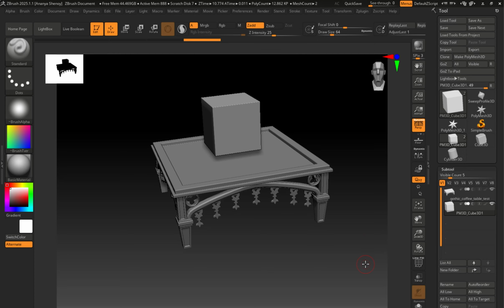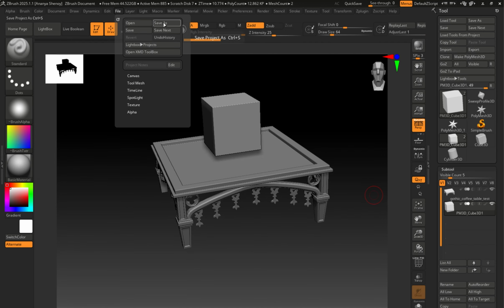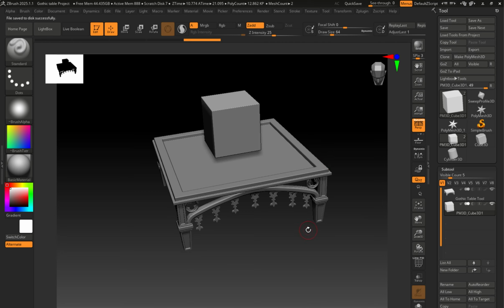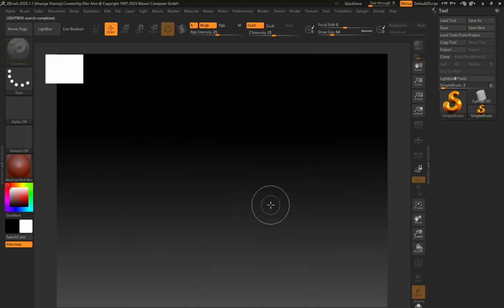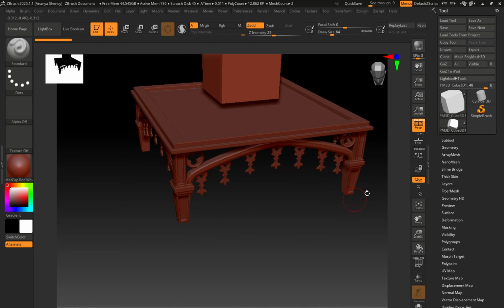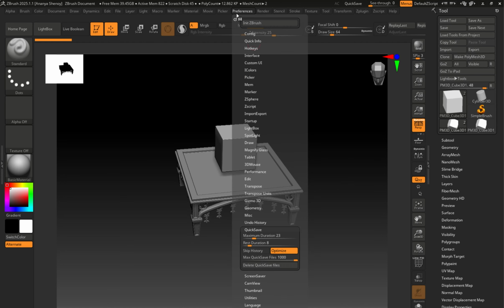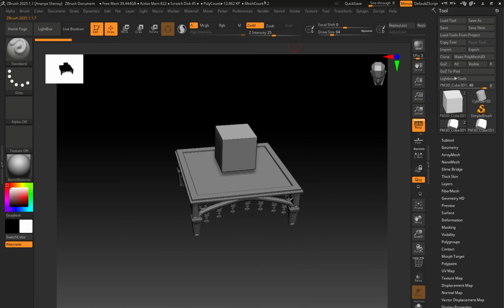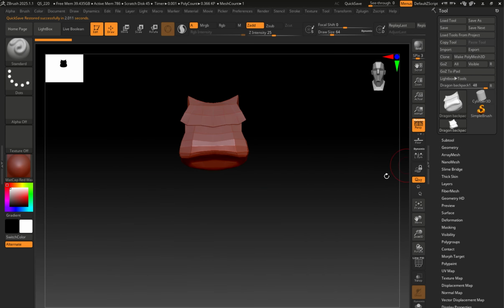Saving Zbrush Files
00:00 Intro
00:30 Saving as a zpr
1:12 Saving as a ztl (DO THIS!!!)
2:02 Opening a zpr file
2:46 Opening a ztl file
4:28 QuickSaves (Zbrush version of autosaving)